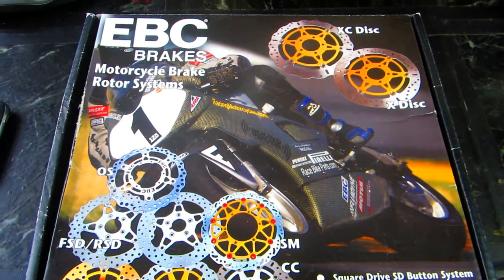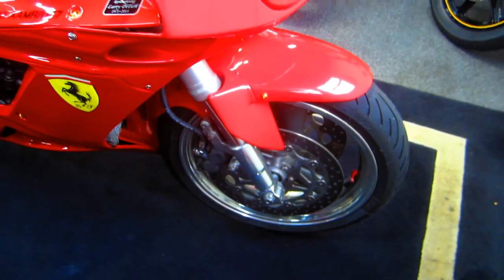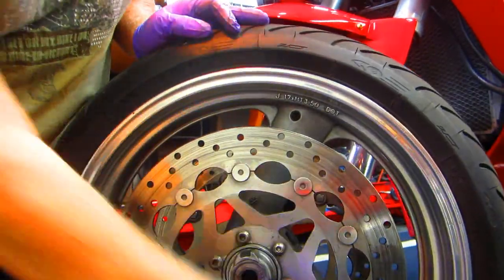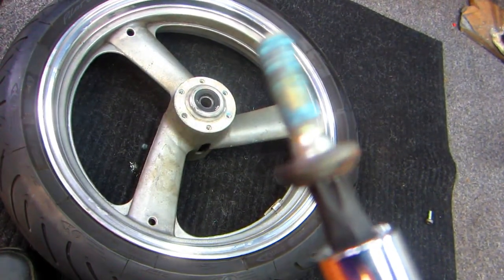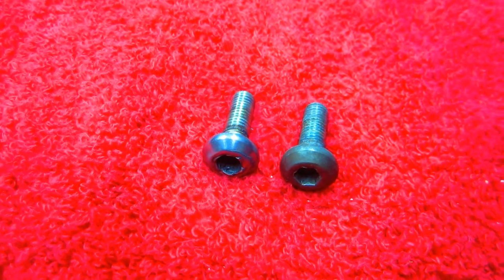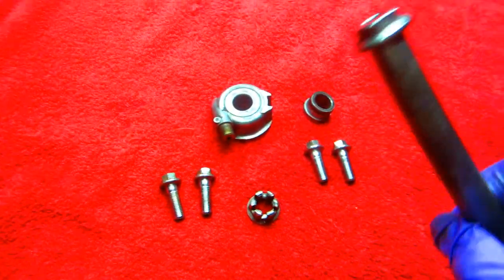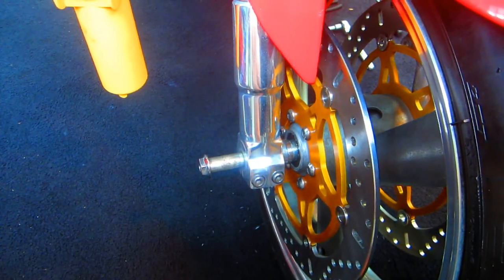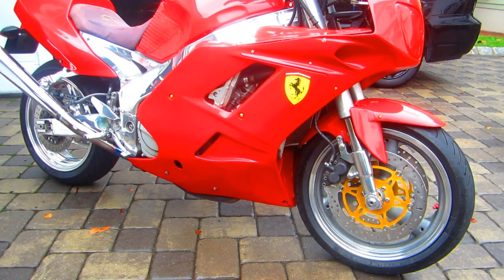HOW TO REPLACE FRONT BRAKE DISCS,EBC ROTORS AND PADS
Some useful tips for replacing rotors,pads,and working on front end.